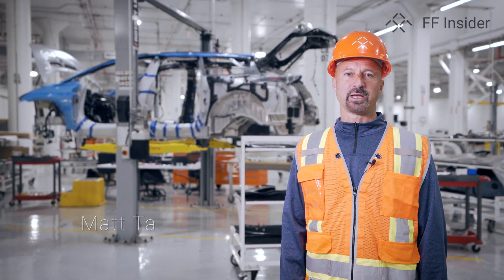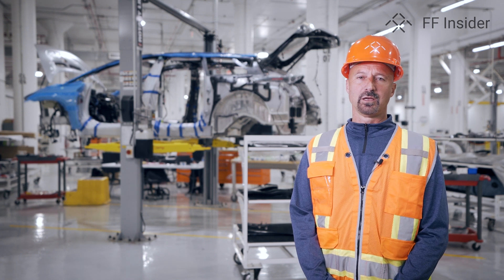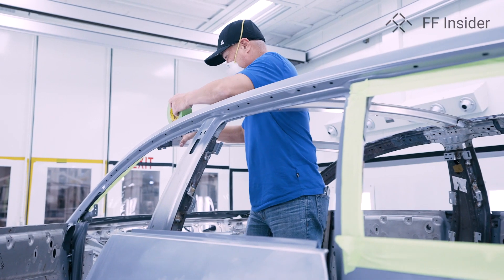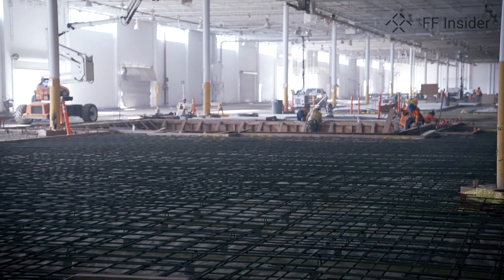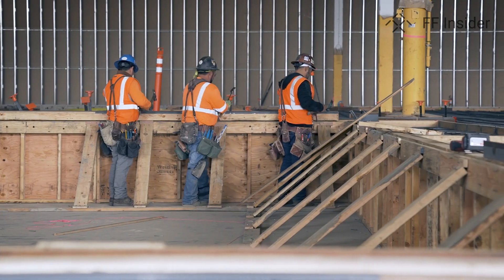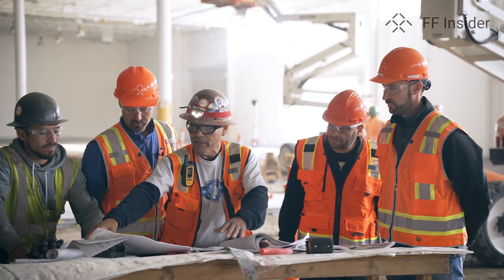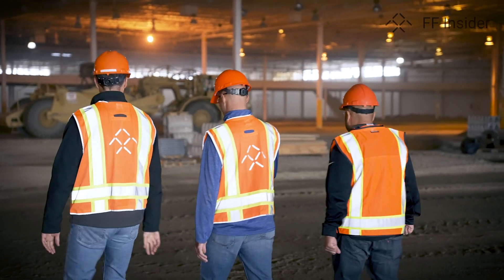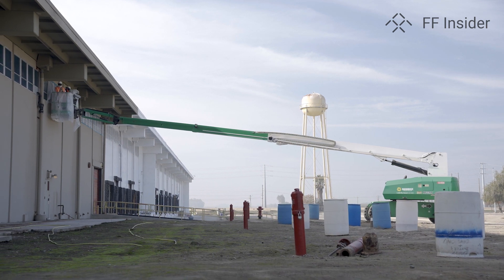Faraday Future | Manufacturing Milestone 3 Achieved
As we achieve our manufacturing Milestone #3, our production of the ultimate intelligent techluxury FF 91 vehicles stays on-schedule to the targeted start of production in July 2022.